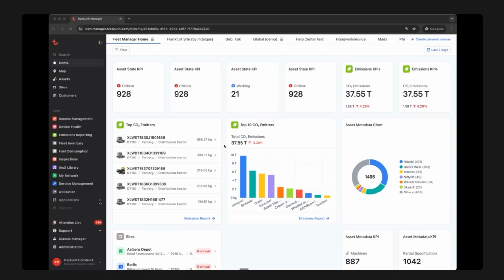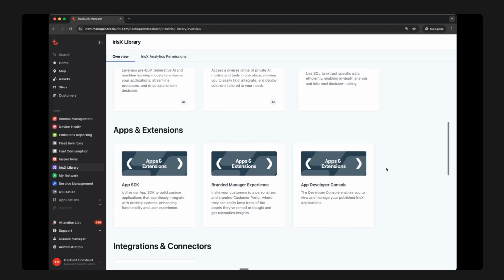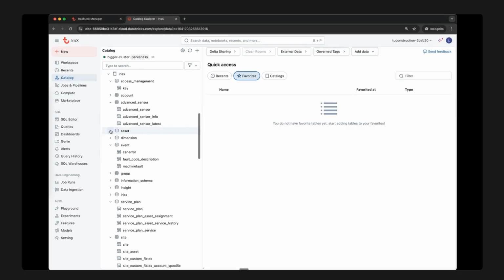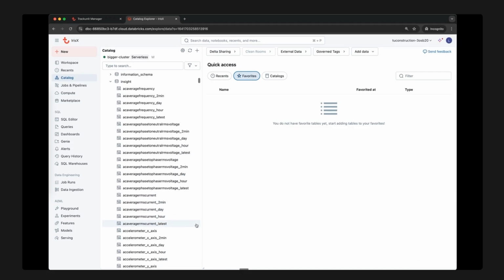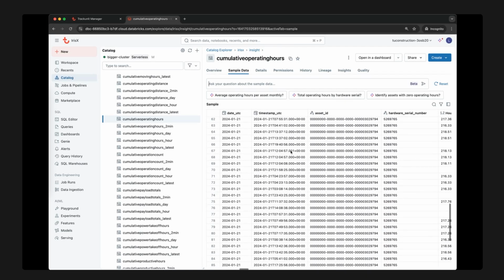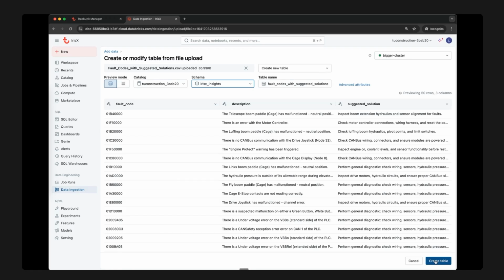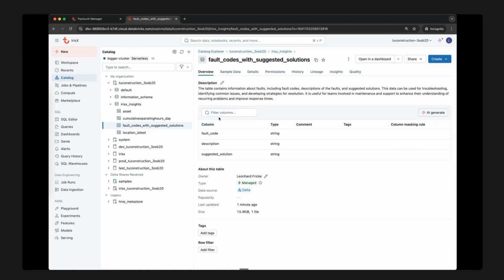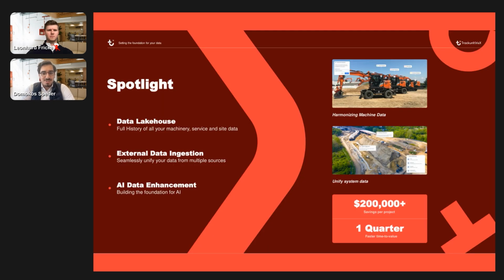Setting the data foundation for fleets | Trackunit IrisX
What does a construction company need to get its fleet data ready for AI and automation?

Every Trackunit IrisX Blueprint runs on the same data foundation: IoT and business data unified into a single, scalable lakehouse, with no separate data preparation project required before activating a Blueprint.

Trackunit's Leonhard Fricke walks through how it works:

• Connect and normalize data from your existing systems
• Skip a separate data preparation project before activating a Blueprint
• Same foundation every IrisX Blueprint runs on out of the box

Trackunit IrisX is Trackunit's Construction Operating Data Platform for off-highway construction fleets. It powers telematics and fleet management by turning fragmented machine and business data into structured, AI-ready intelligence.

To see the IrisX lakehouse turn raw fleet data into an AI-ready foundation, watch the full webinar recording

Chapters:
0:00 Intro: the data lakehouse foundation
0:45 AI and machine learning on connected data
1:29 No-code setup
2:14 Organizing by module and site
2:59 Selecting and normalizing operating data
4:28 Extending beyond machine data
5:13 Bringing in your own Excel file
5:58 Making data usable across the whole team